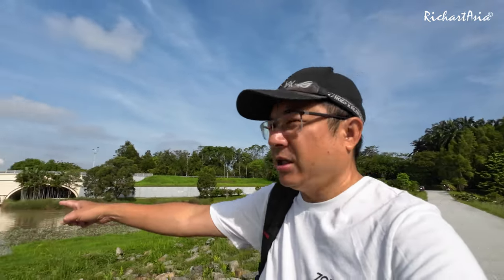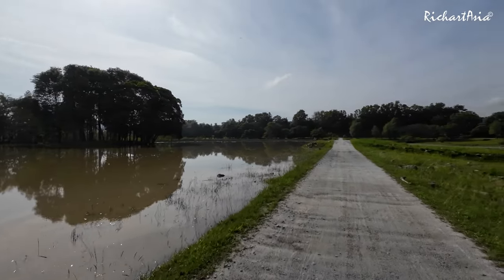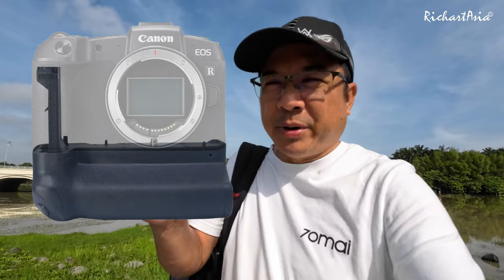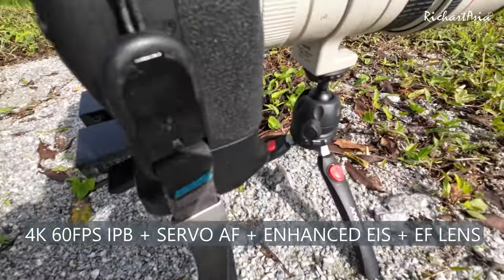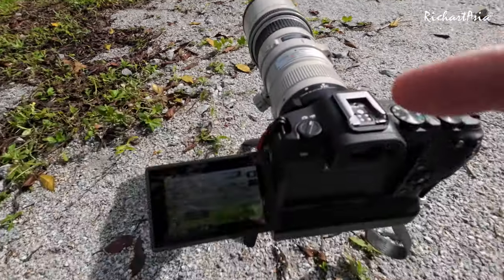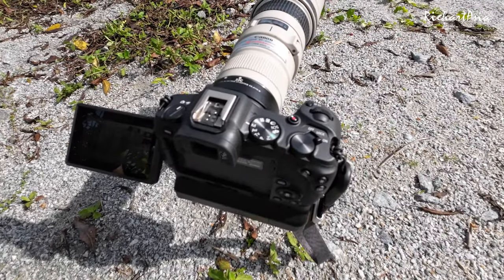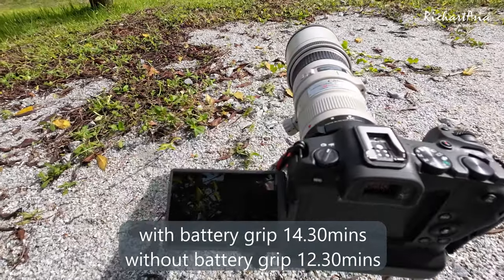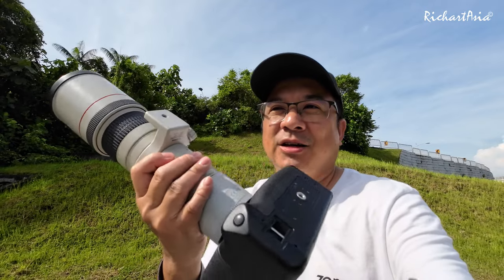CANON EOS R8 Battery Grip Overheating Test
Continued my testing with the EOS RP battery grip on the EOS R8 to see if it helps in keeping the body battery compartment cooler by moving the battery to the bottom grip. It does help with an additional 2 mins of 4K 60fps IPB up from 12.30mins to 14.30mins which I think is a good performance gain cause I am out under a hot 30deg-C direct sun. This may perform better under shaded and indoors with the battery grip.

Very much greatly appreciated as it will assist me to continue making more content.